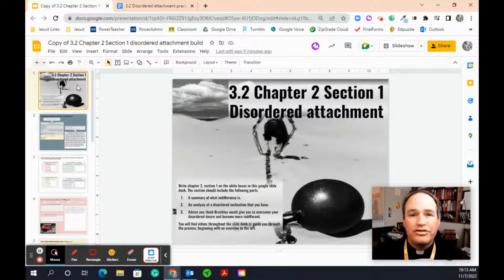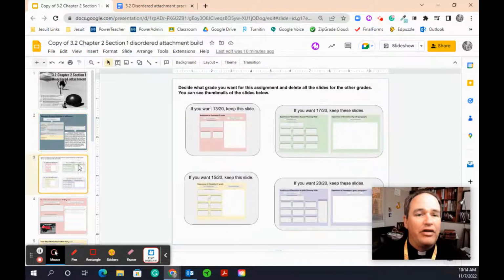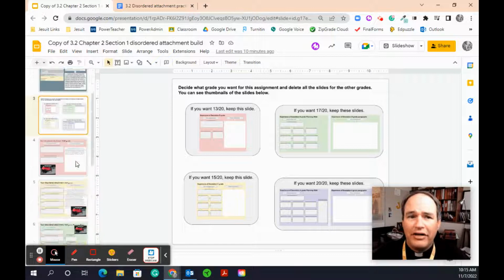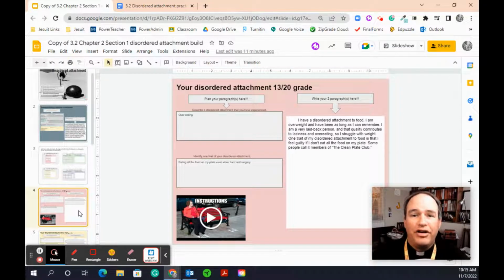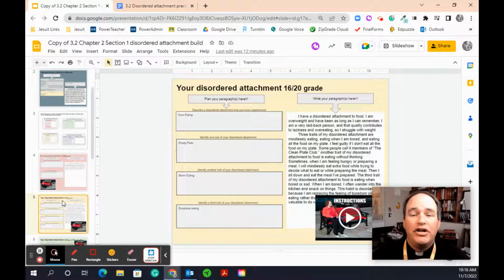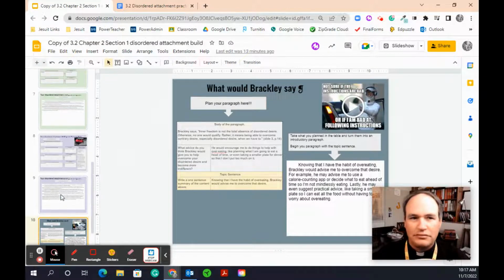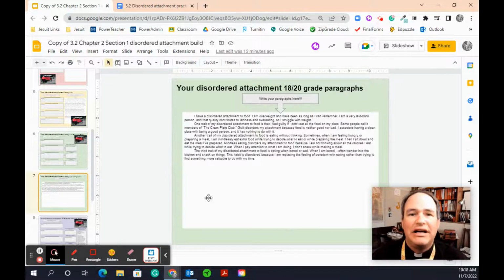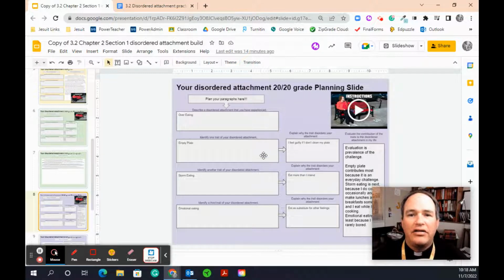Analysis Instructions 3.2 3.4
0:00 Intro overview of the whole assignment
2:16 Guide to 13/20
3:01 Guide to 16/20
3:49 Guide to 18/20
4:58 Guide to 20/20